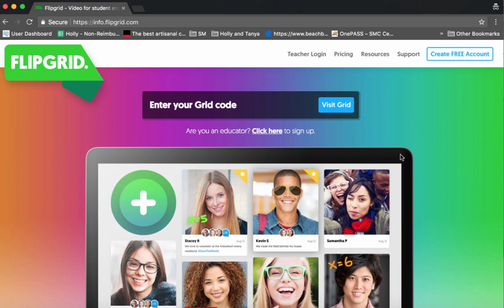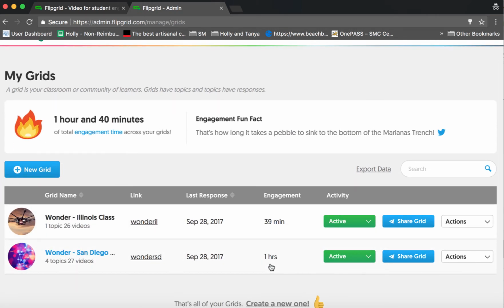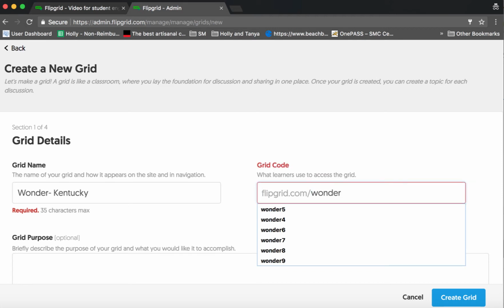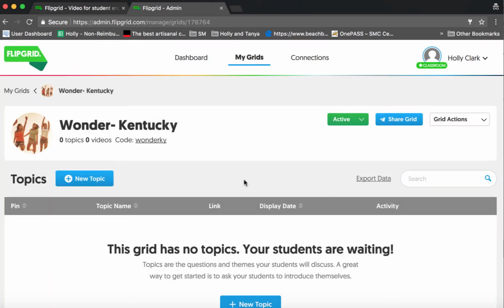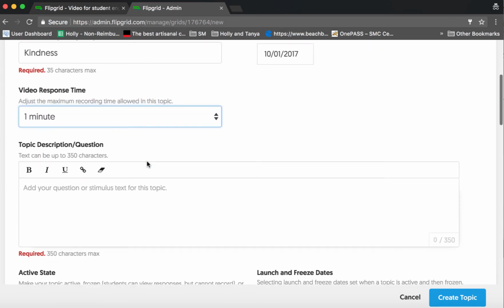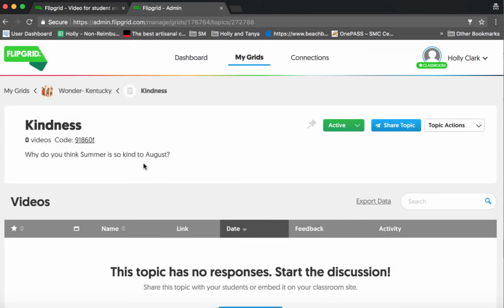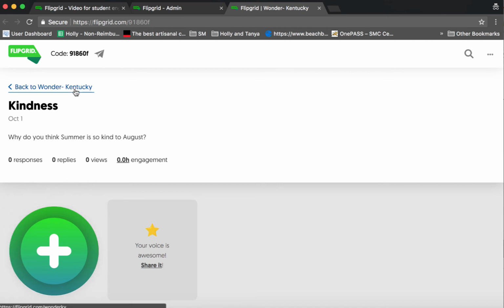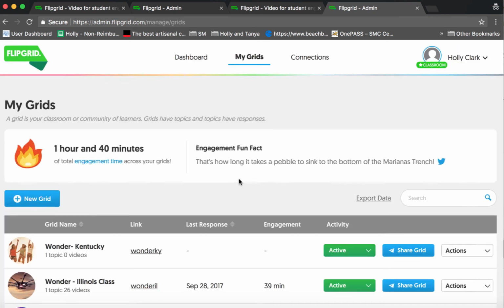Wonder Flipgrid Instructions